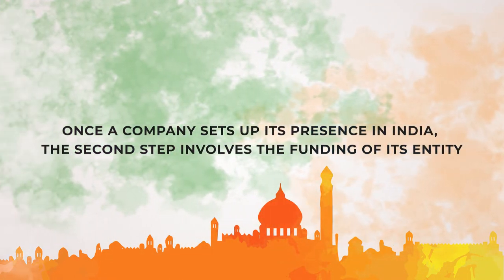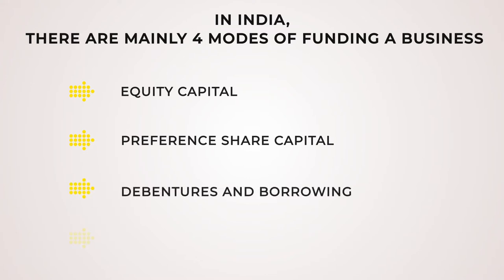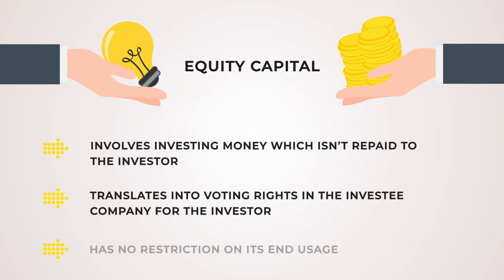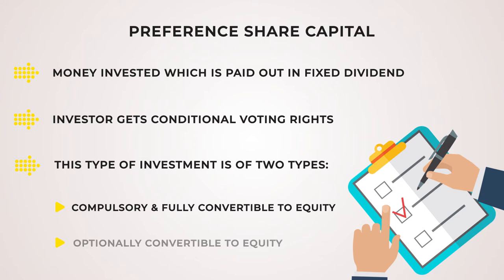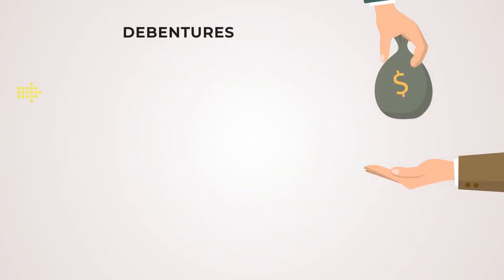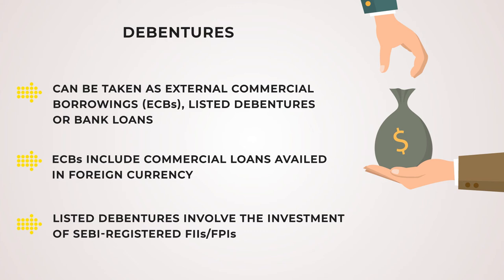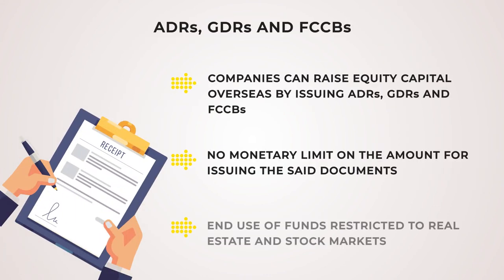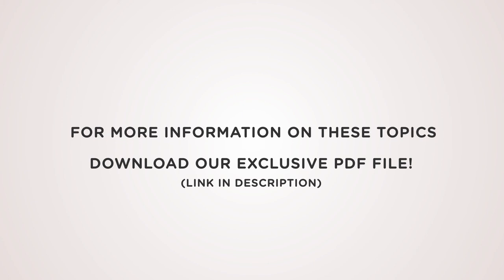Doing Business In India Series : How to Fund a Business in India | Coinmen Consultants LLP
This video covers the 2nd important aspect for doingbusinessinIndia, as it elaborates on how to fund a company’s Indian entity. The information in this video has been collated to ease the decision-making process of companies which have been incorporated in India or foreign companies entering the Indian market for scaling their business operations.

Selecting an appropriate funding method for a business in India is extremely critical as it allows you to evaluate your short-term as well as long-term business presence in a country, and further allows you to assess the perfect funding methodology for your company’s Indian entity, ranging from equity capital and preference shared capital to debentures/loans and ADRs/GDRs/FCCBs.

Follow Coinmen Consultants LLP on